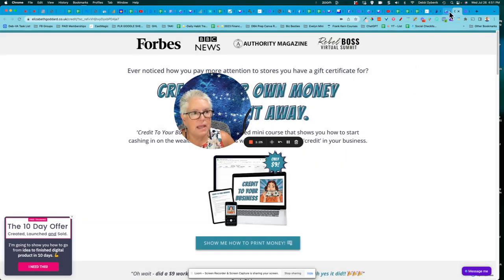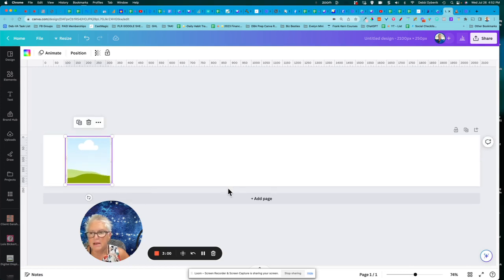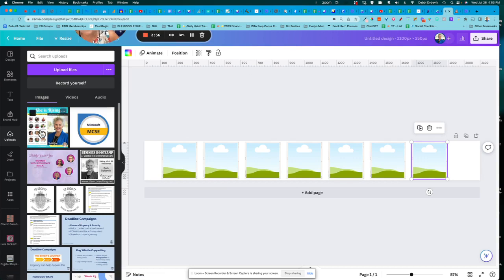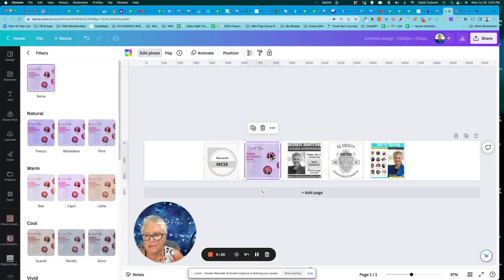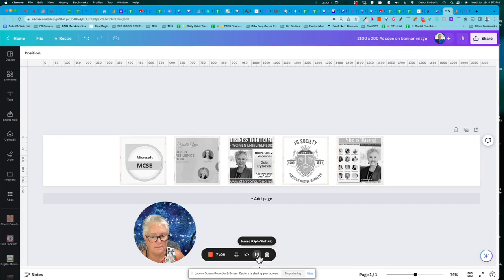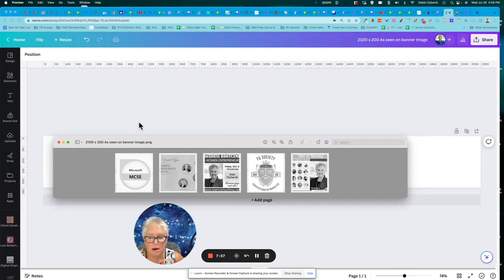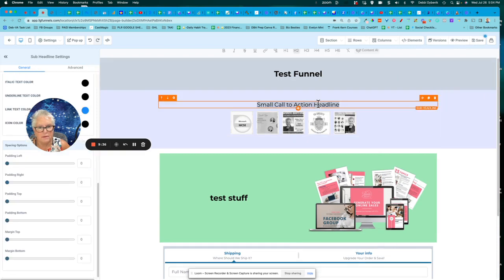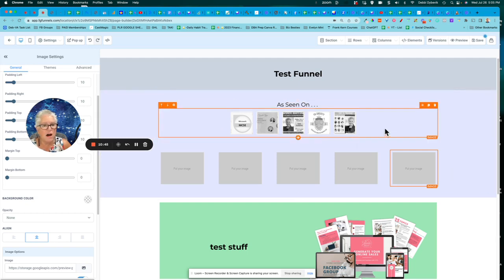Creating an Authority Statement Banner for Sales Pages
Follow along as I show you an easy way to create that compelling 'authority' banner for your sales page or website.

The tools that I referenced are:
-Canva
-Measure-It (Chrome Add on)
-FGF / Go High Level (funnel builder)